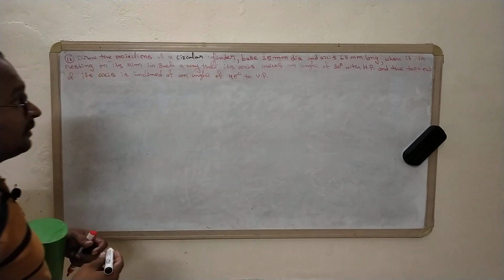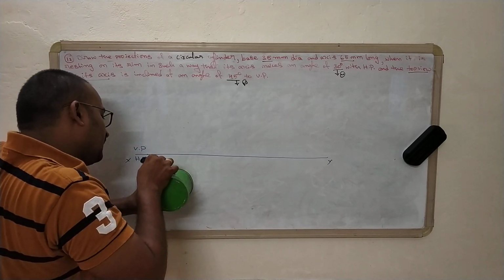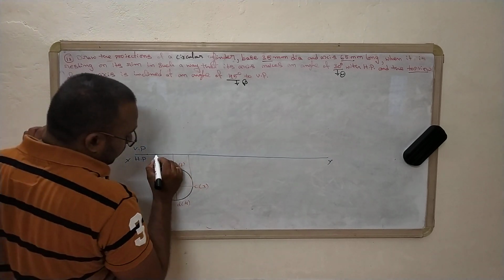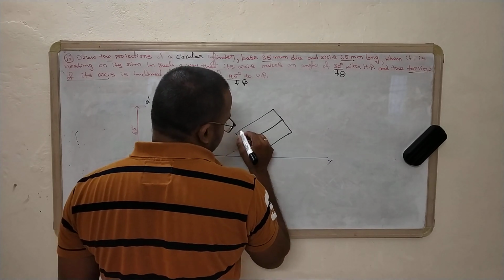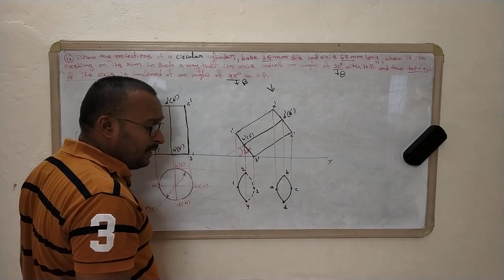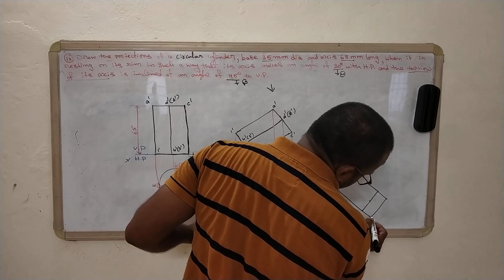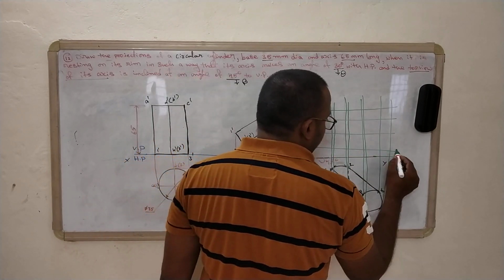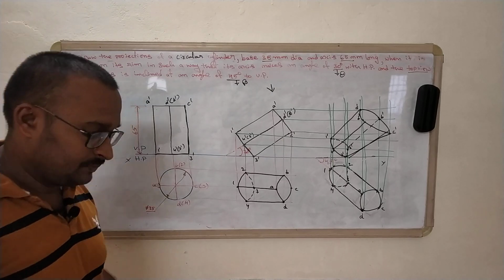Part 15 # Projections of solids